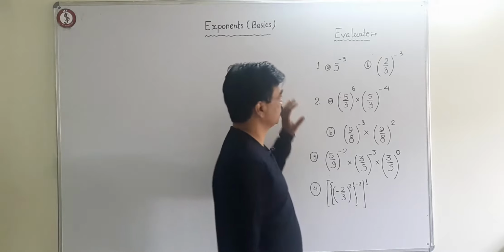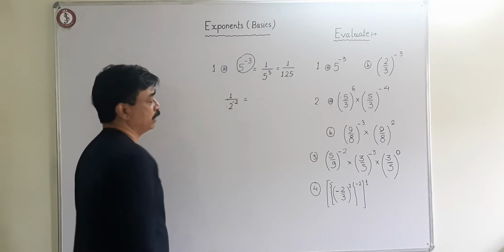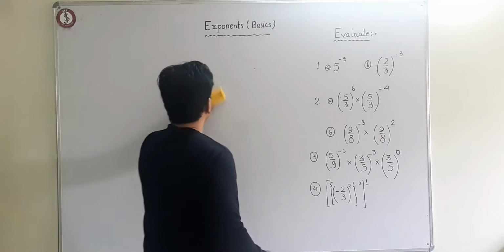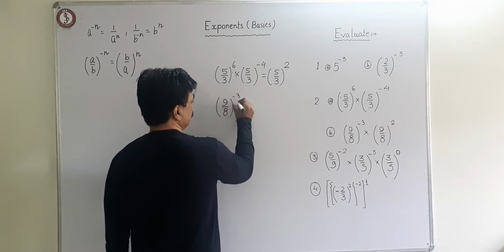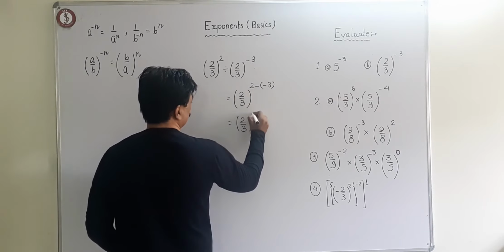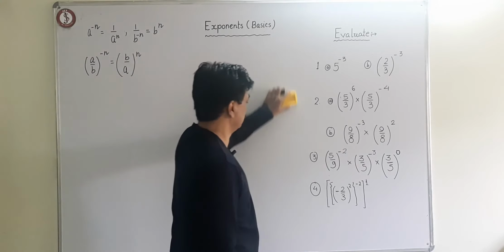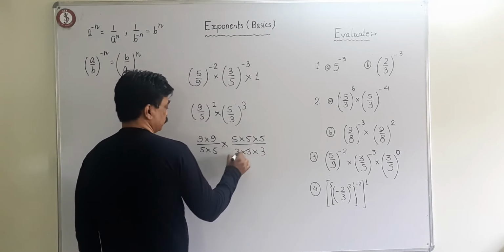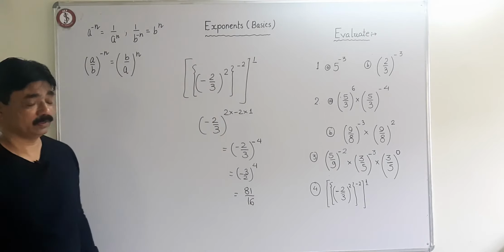Exponents CBSE 8 MATHEMATICS